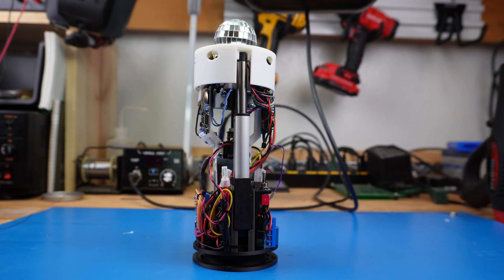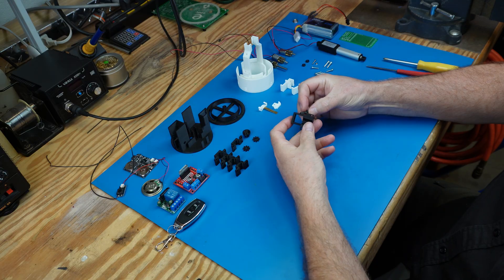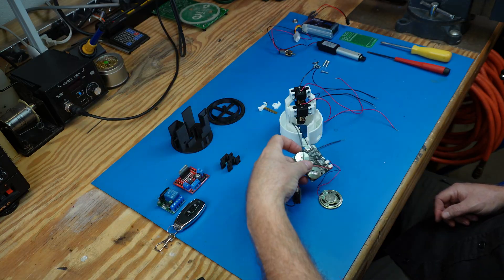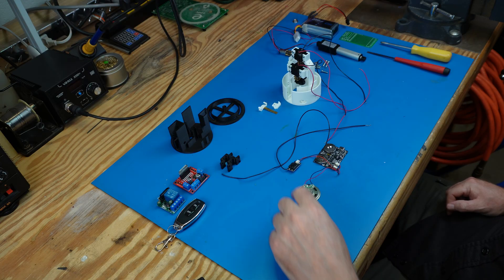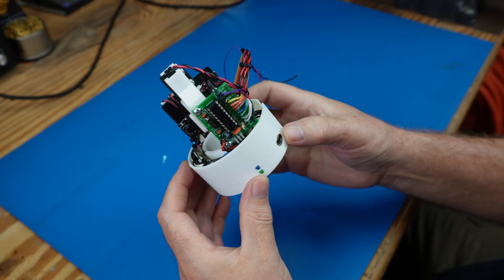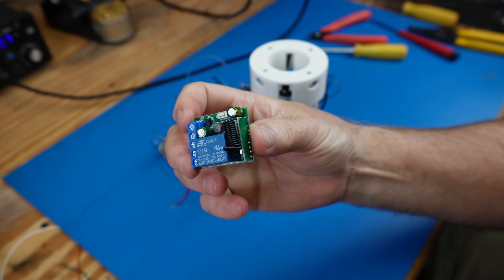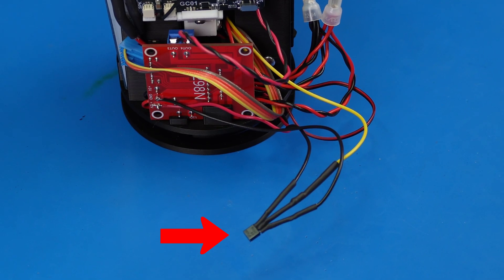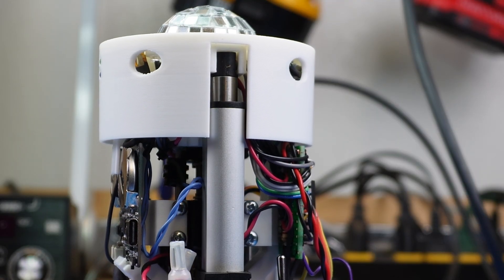You've Never Seen a Soup Can Do This! | The Electronic Soup Can with 3D Printed Parts & Electronics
In this project, we transform an ordinary soup can into a party machine with lights, disco ball, smoke and sound effects using 3D printed parts, LEDs, motors, a sound module and custom electronics.

We designed and built a control system powered by a microcontroller to orchestrate every effect, from flashing lights and music, to smoke, movement, and even a disco ball! This project combines 3D printing, electronics and engineering to bring a soup can to life.

Stick around until the end for a unedited night performance where the disco ball and LED lighting come to life!